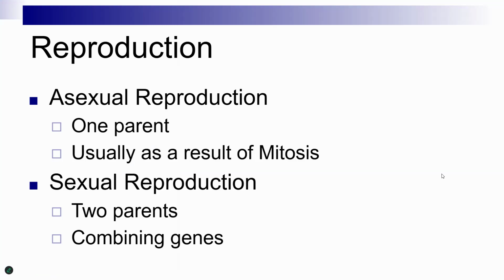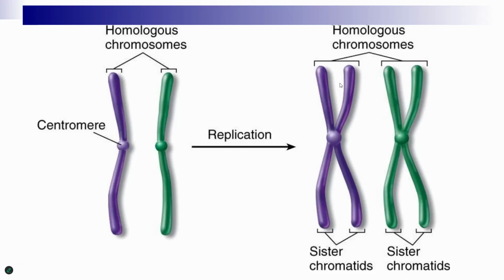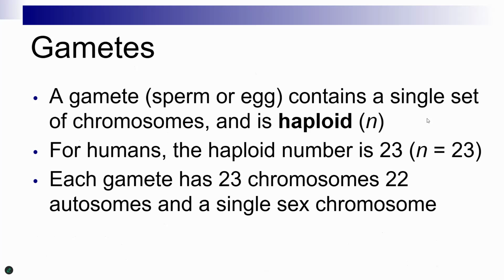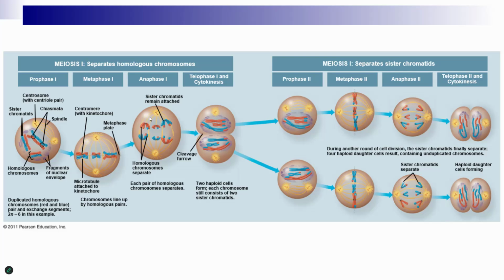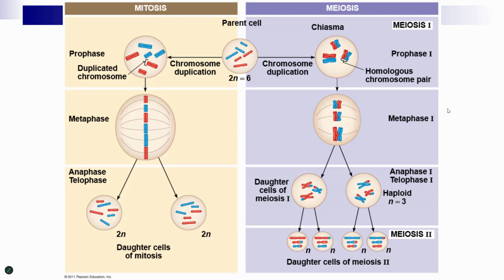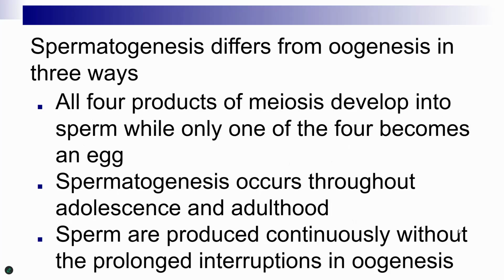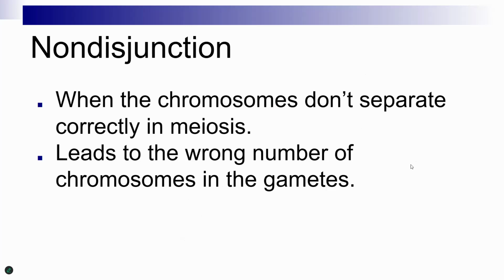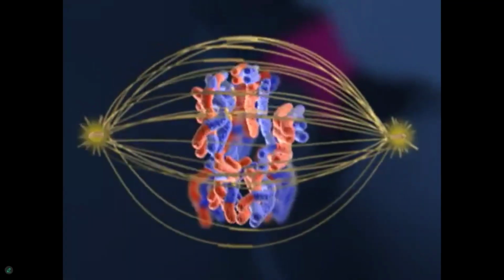Meiosis Lecture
Meiosis. Genetics Vocabulary. AP Biology Meiosis Lecture.